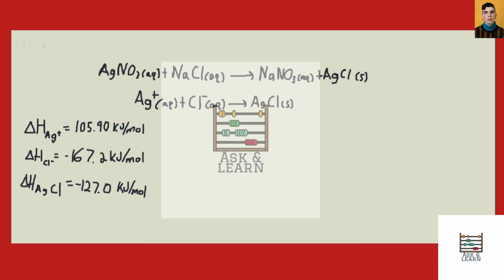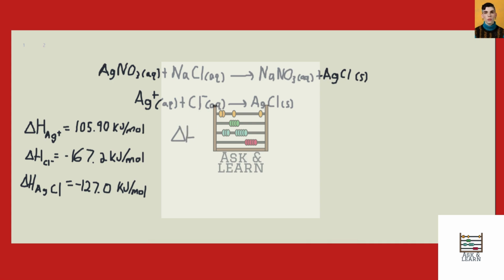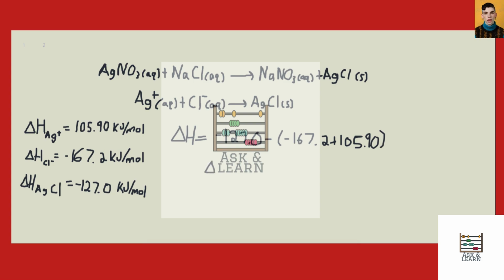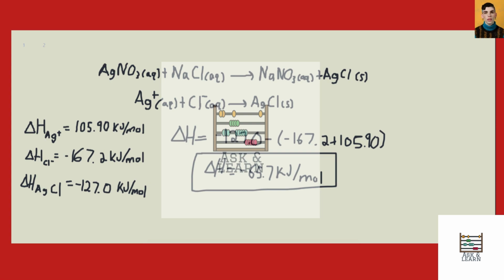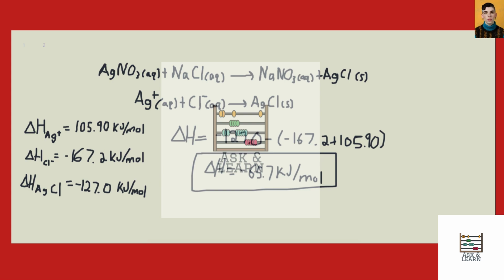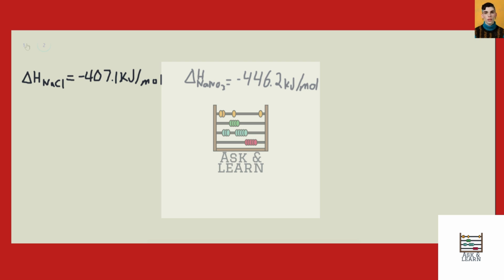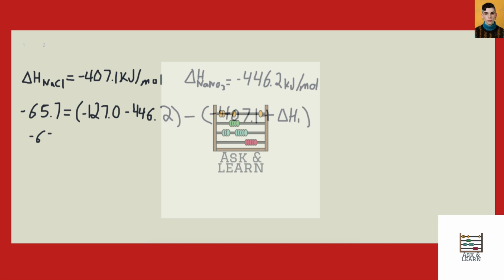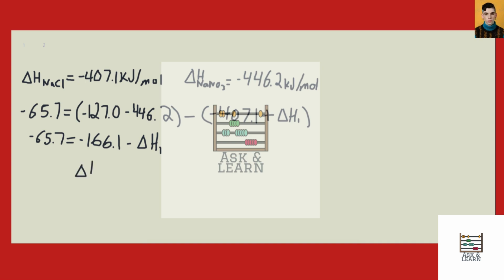[Chemistry] The precipitation reaction between and proceeds as follows: (a) By using data in Appendi